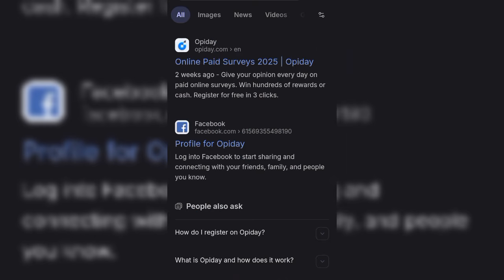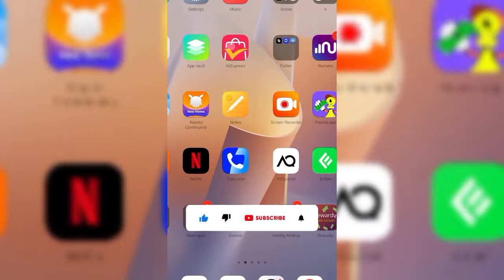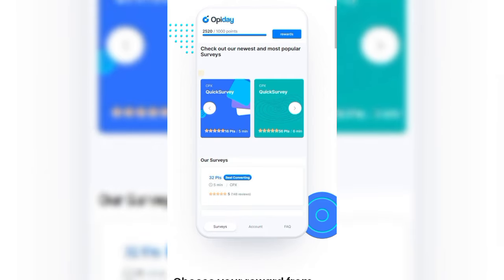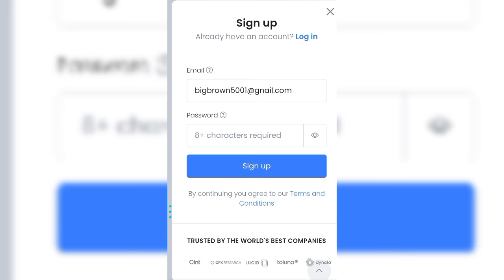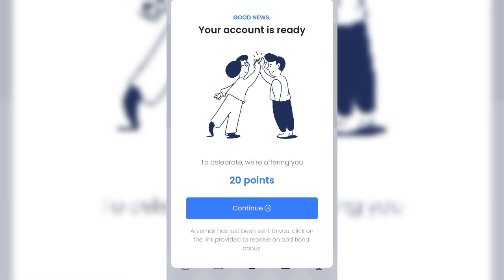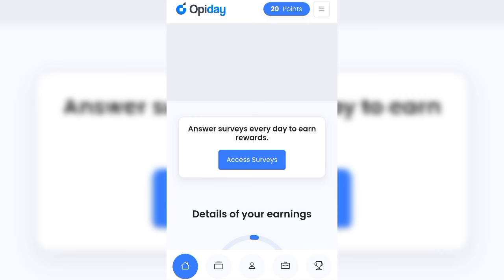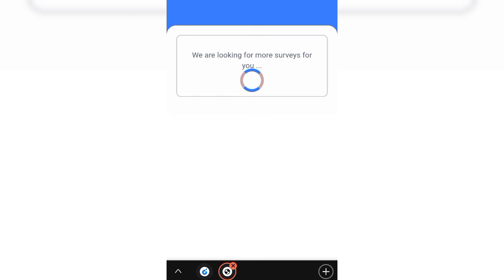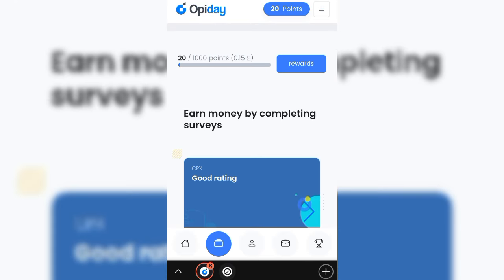SURVEY THAT PAYS $10 FOR INSTANT REWARDS 2025 – Earn Real Money Online 2025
Are you looking for surveys that pay $10 instantly for doing simple tasks? In this video, I reveal a legit survey platform that pays real money instantly into your account or wallet. You must watch this till the end to learn how to register, complete tasks, and withdraw your instant $10 reward successfully. Even beginners can make money online today with this method!

🔎 Keywords / Tags

survey that pays $10 instantly, surveys that pay instantly $10, instant rewards survey,
earn $10 instantly online, legit surveys 2025, make money online 2025, online survey for instant cash out, surveys that pay through PayPal instantly, surveys for beginners 2025,
best paying survey site,